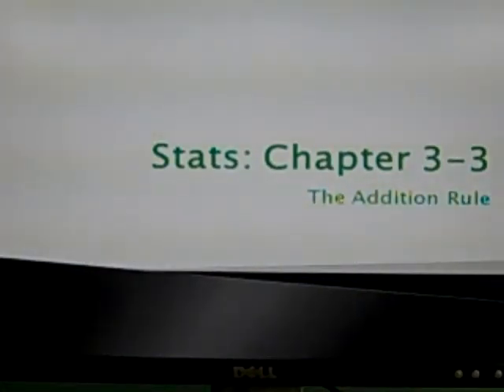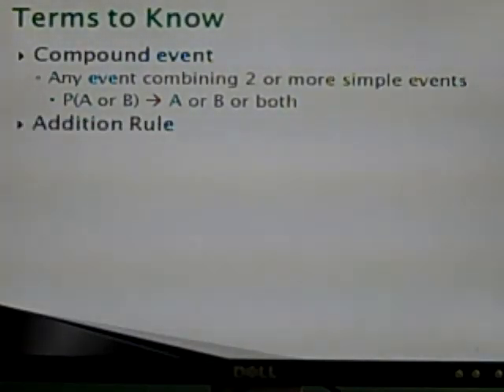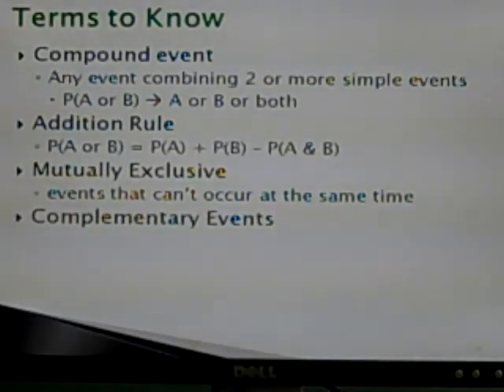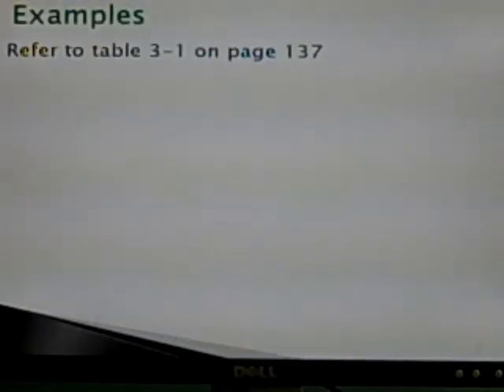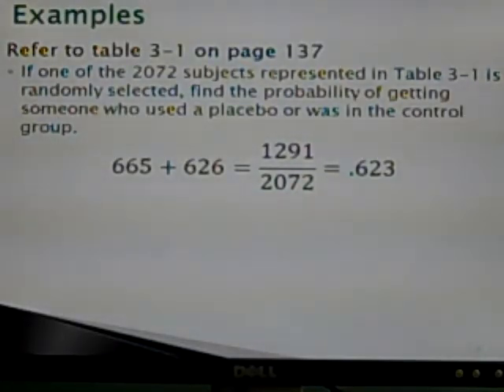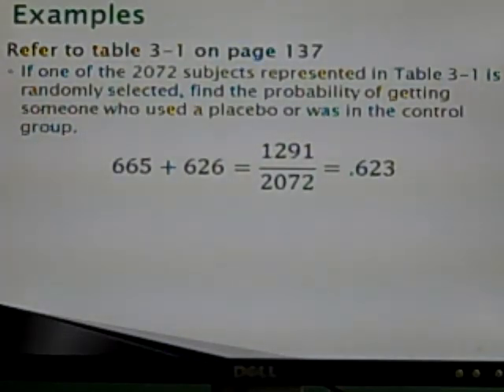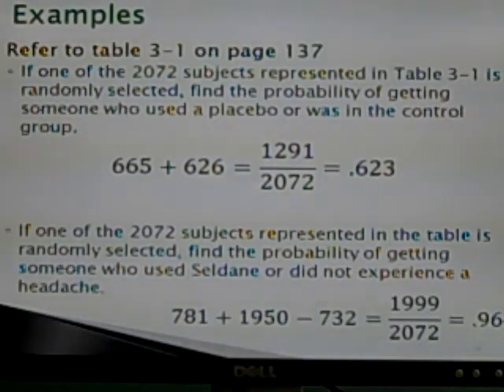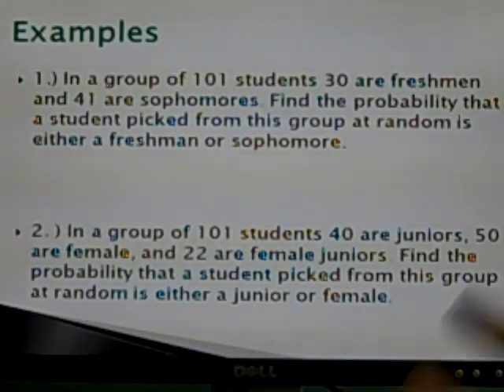Stats Video Ch. 3-3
The Addition Rule in Probability